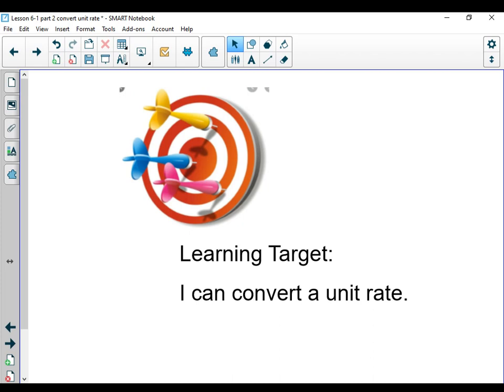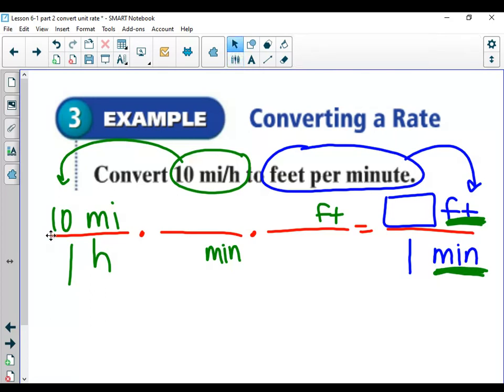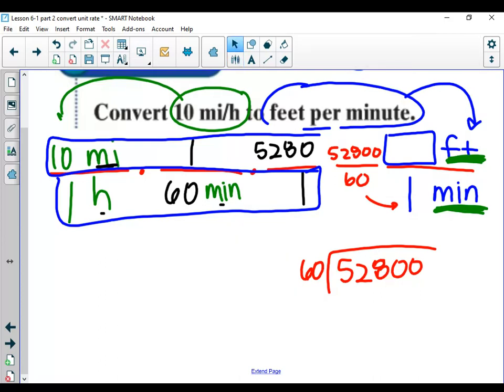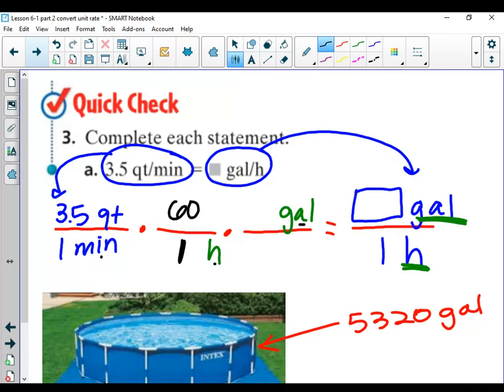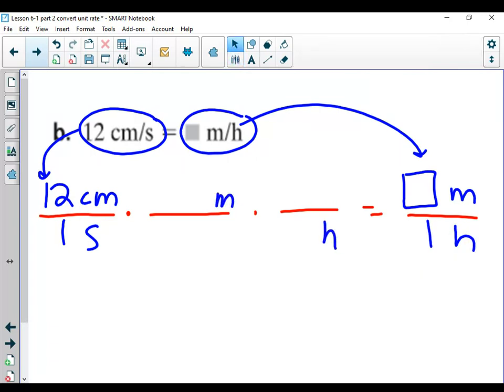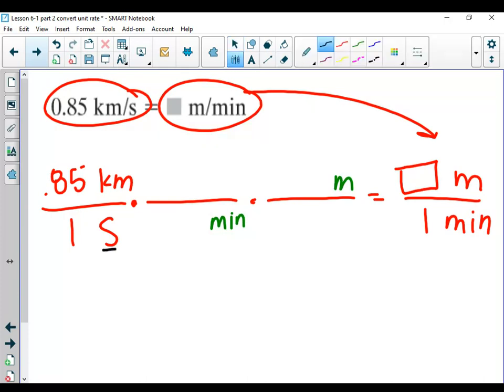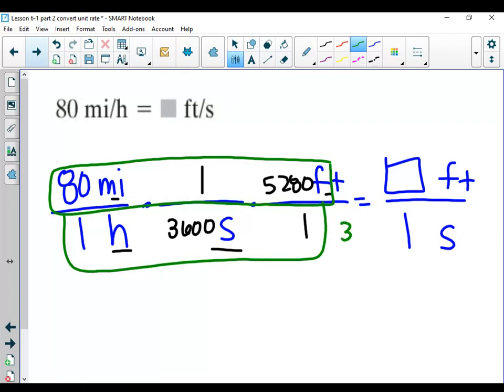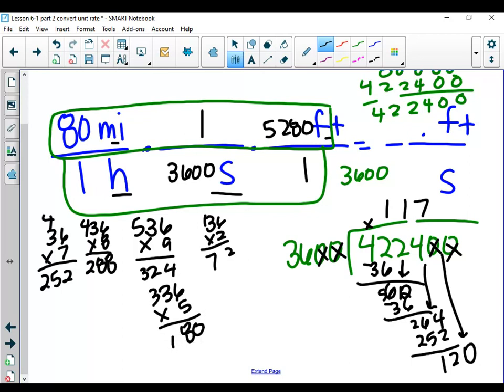Lesson 6-1 part 2 Convert Unit Rate